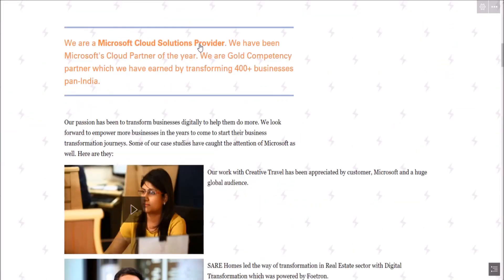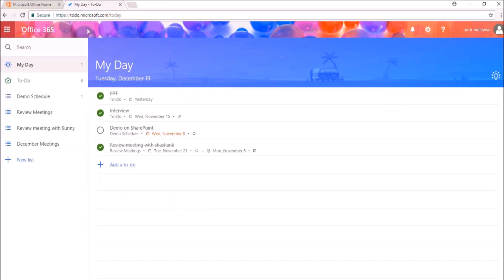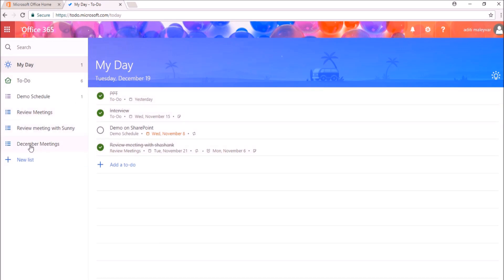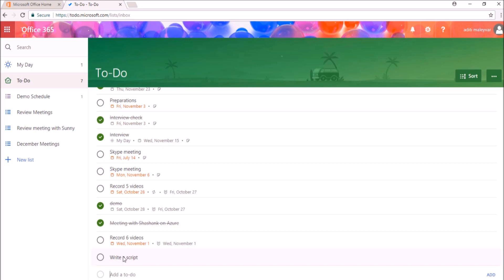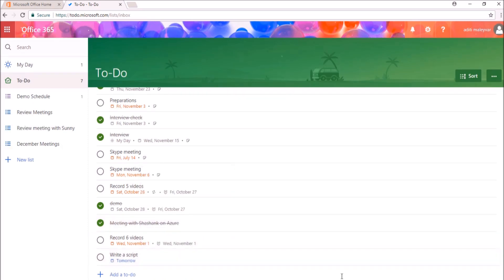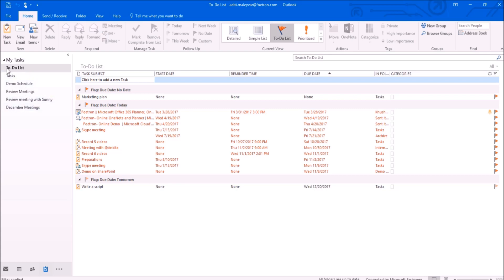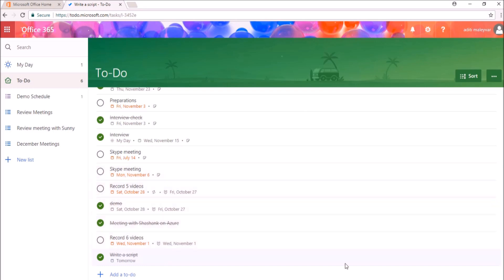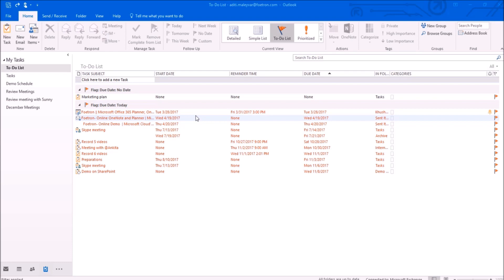Benefits of To-do web application and Outlook tasks syncing in Office 365 subscription?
Microsoft To-do app is task deadline tracking tool which is available in Office 365 subscription. As Outlook tasks is integrated with Microsoft To-Do app, you can easily now you can easily sync yup all your to-dos with Outlook tasks and can manage them wherever you like. So watch this video to learn how this can be done.